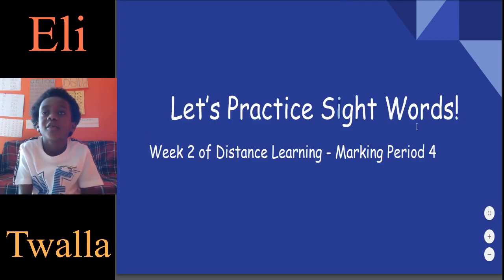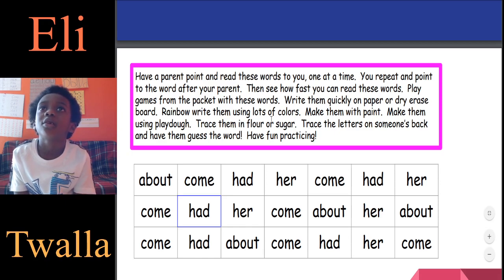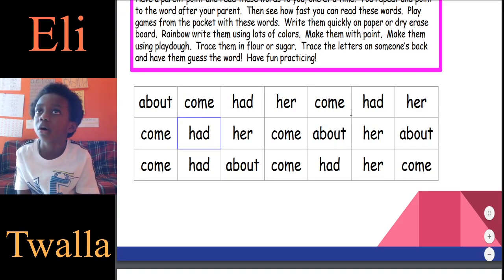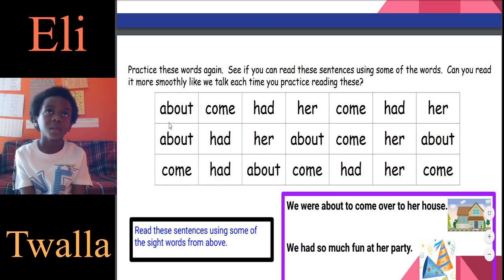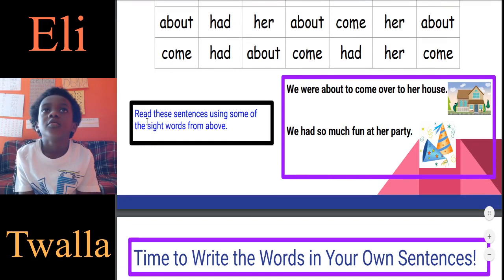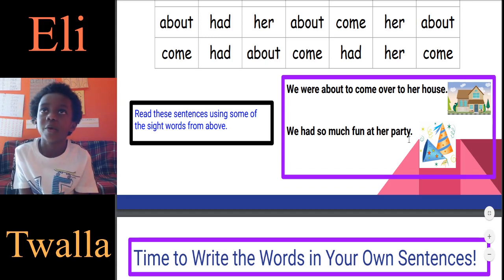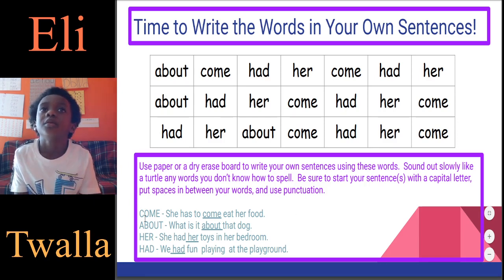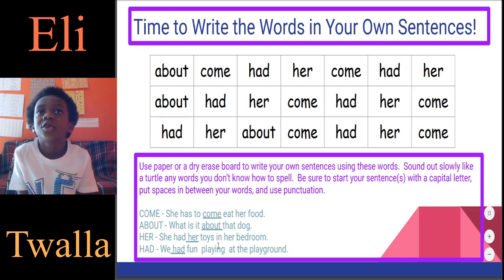Sight Words and Sentences Presentation